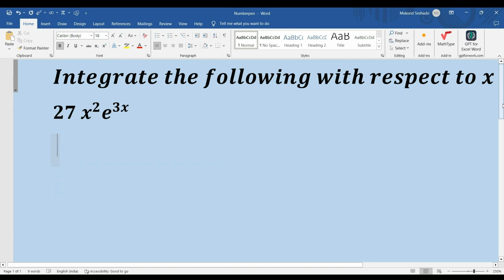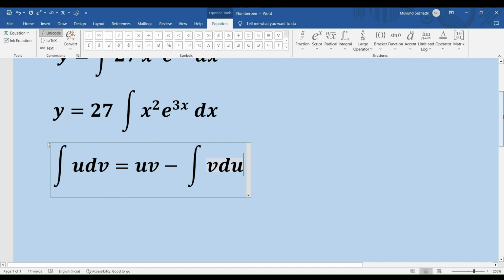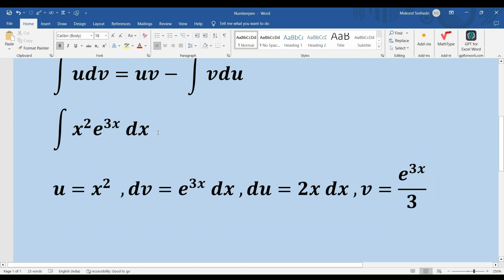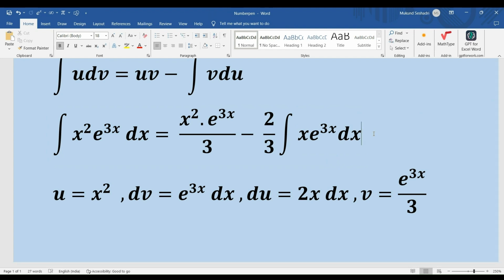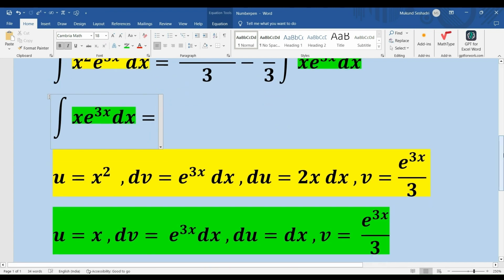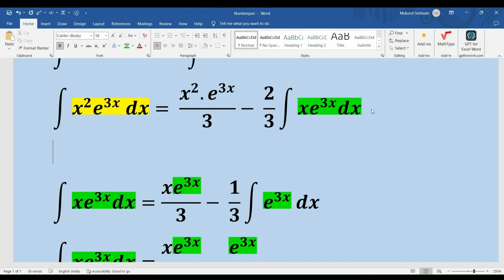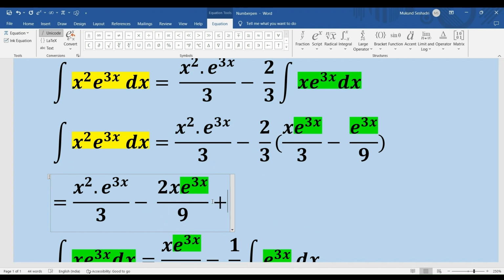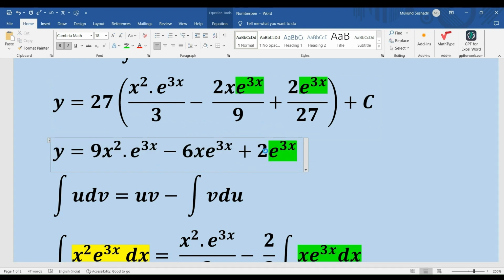273.Exercise 11.7,Problem 2(ii):TamilNadu Samacheer Kalvi Class XI#integralcalculus#integratebyparts